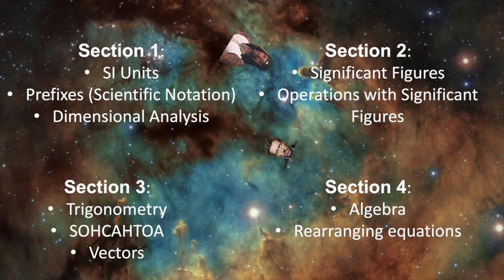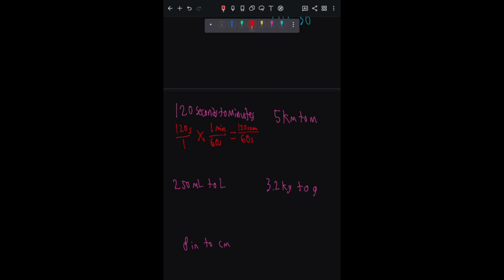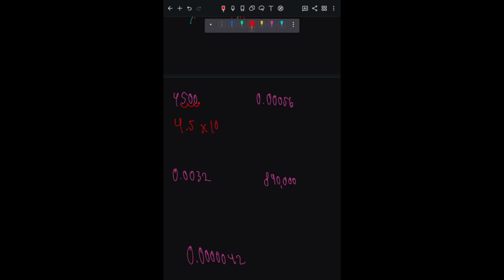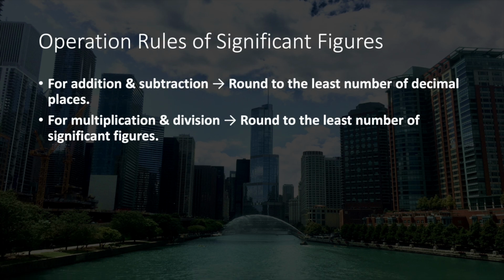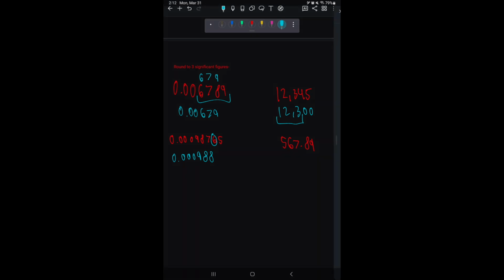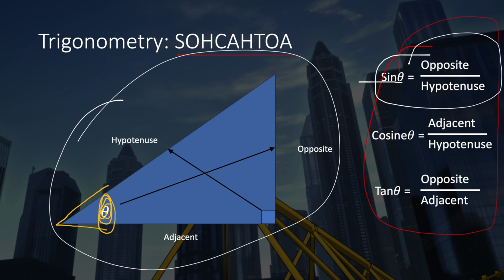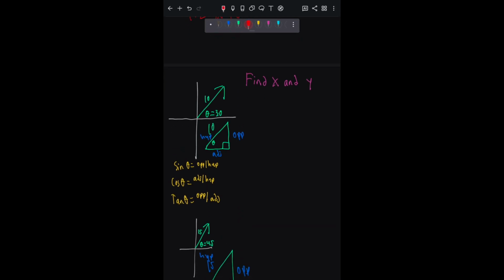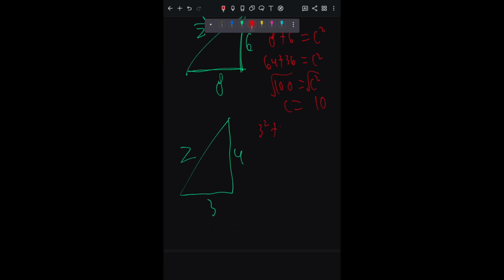Physics on O'Block: unit conversions, significant figures, and vectors (:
King Von once said, "In order to start learning physics, you need to first understand how to do conversions, significant figures, vectors, trig, and algebra.

Also ignore the 4 second blank screen after the Accuracy vs. Precision slide.